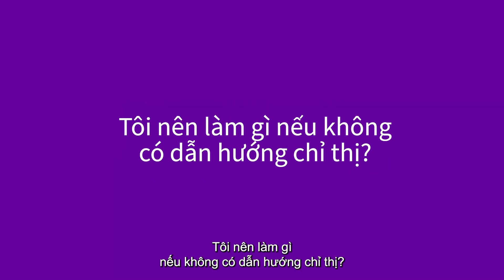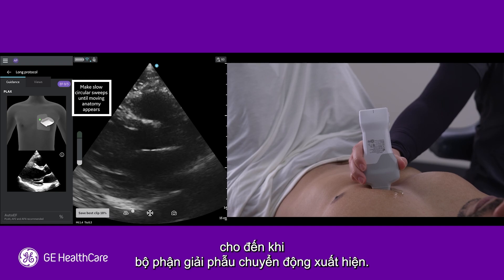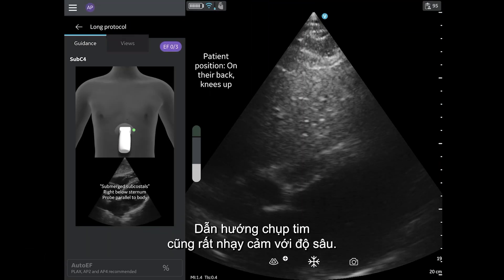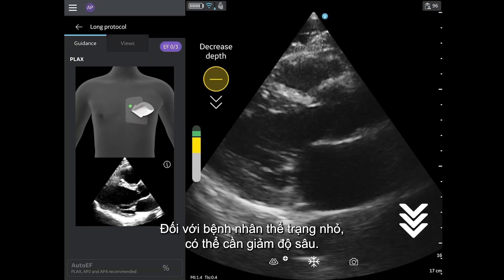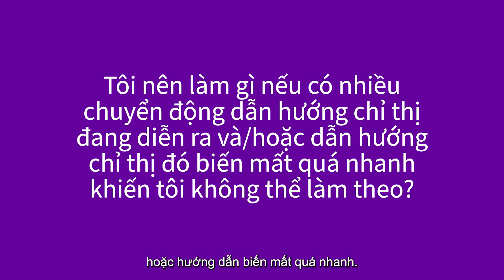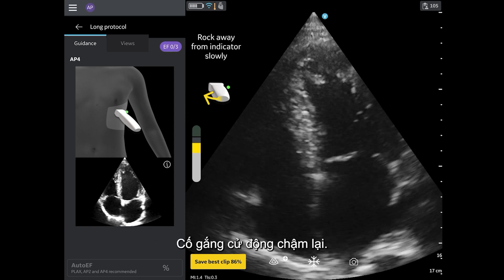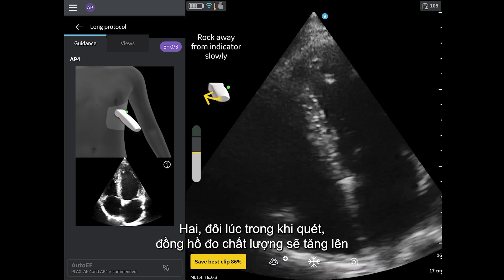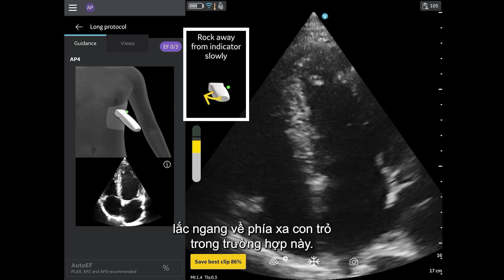(VI) Tips and Tricks for Scanning with Caption Guidance